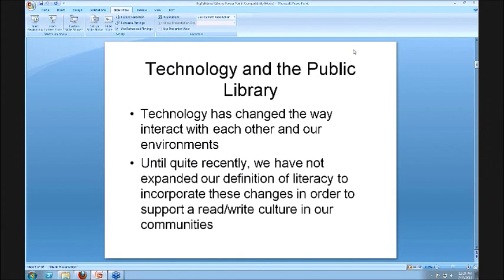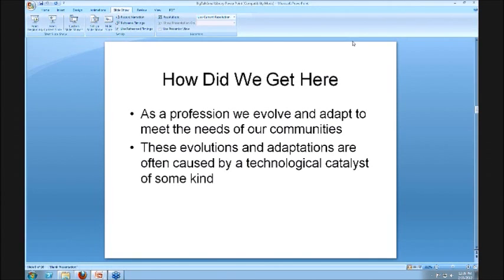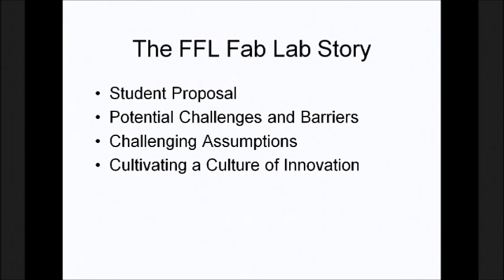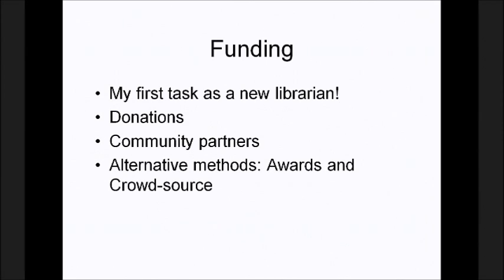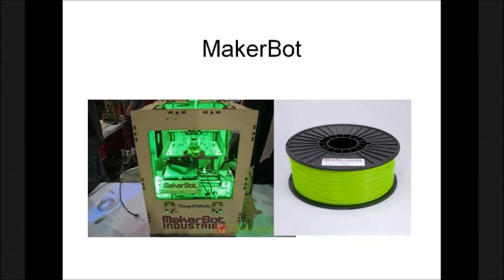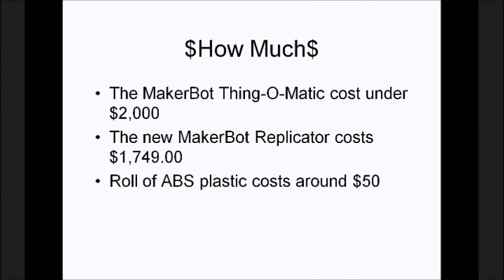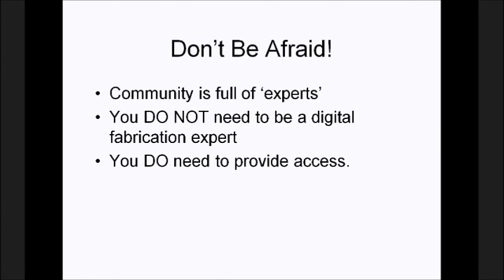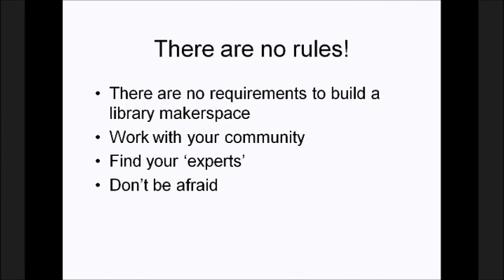Big Talk From Small Libraries: The FFL Fabulous Laboratory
The FFL Fabulous Laboratory: Developing a Read/Write Culture in Your Library
Learn how to create library makerspaces, combining technology, people, and ideas that encourage and help promote a read-write culture in your library. Join Lauren Britton Smedley to learn how the FFL Fabulous Laboratory came to be and how you can integrate Making into your current library programming and services.